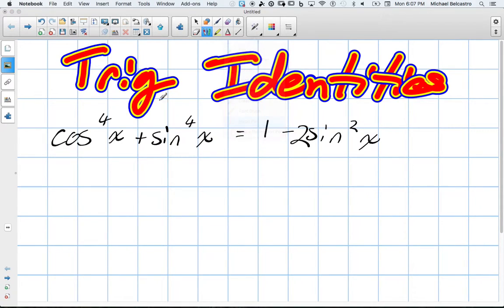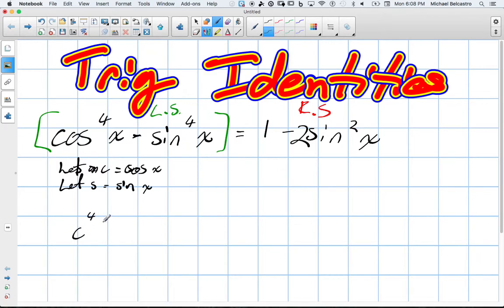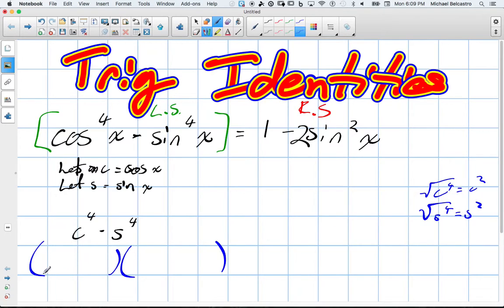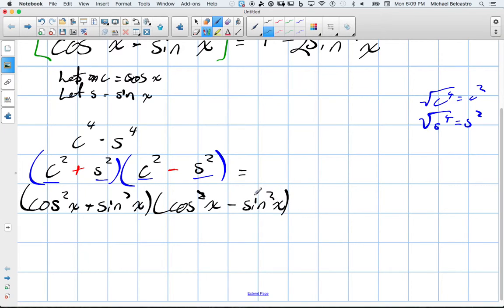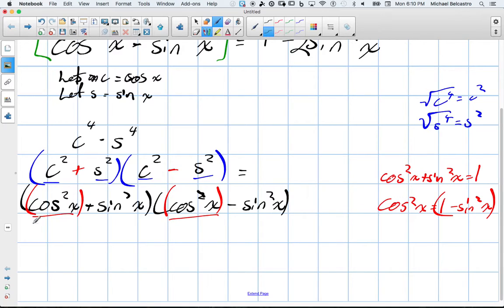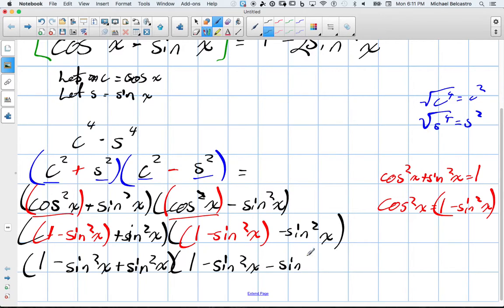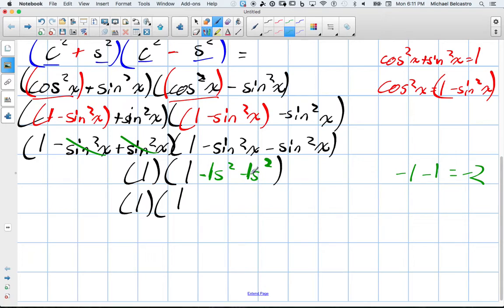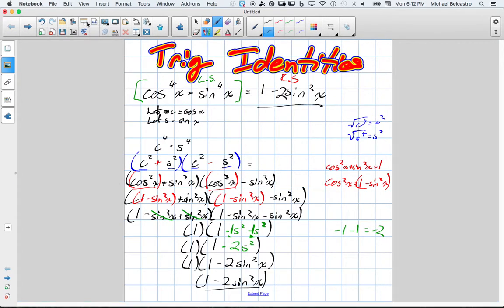Trig Identities Grade 11 University Lesson 5 5 4 4 16